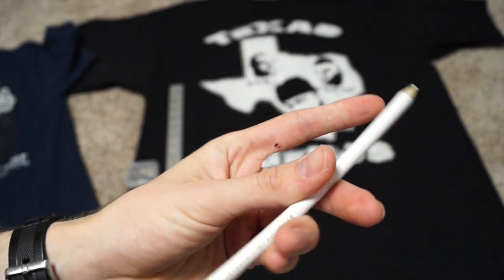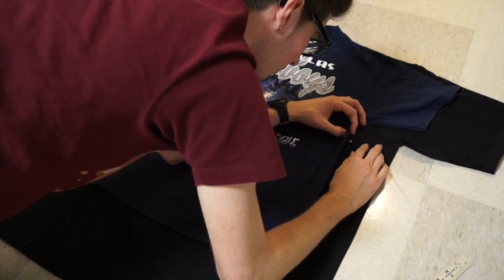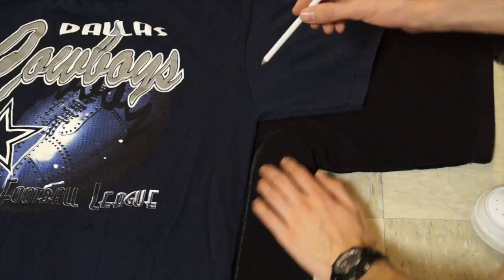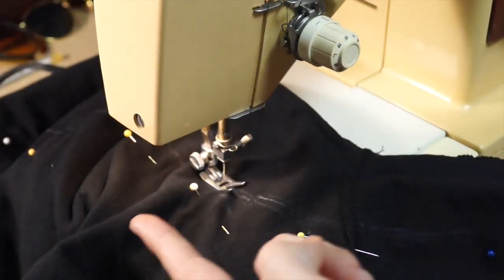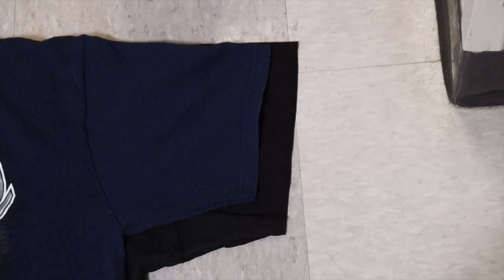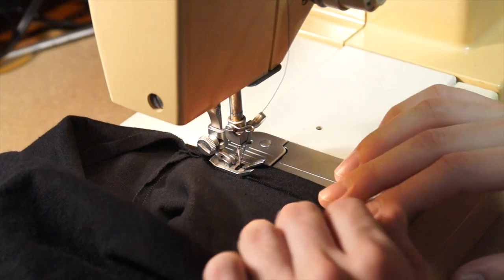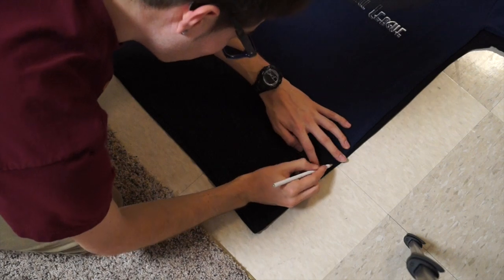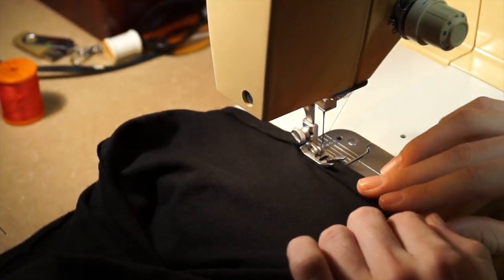Turn Extra Large Shirts Into Extended Tees! Tutorial! Save Money and Look Fly DIY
In this step by step, how to tutorial, and in-depth guide, I will show you how to cheaply and easily turn extra large shirts into high fashion extended tees. If you have any questions leave them below!!